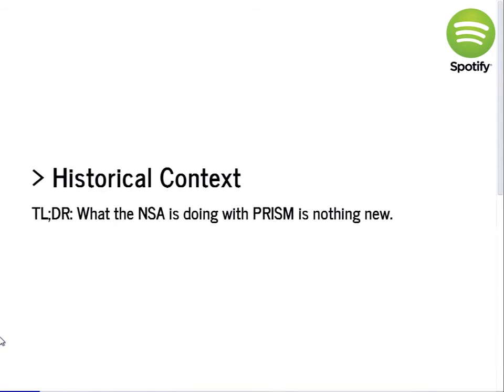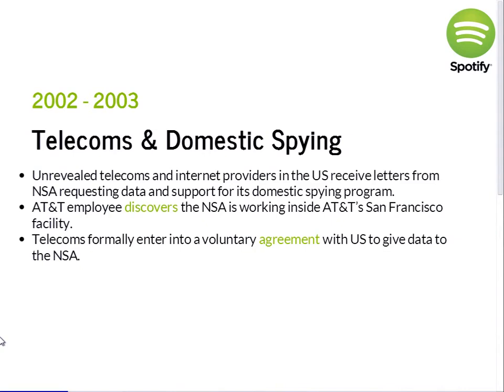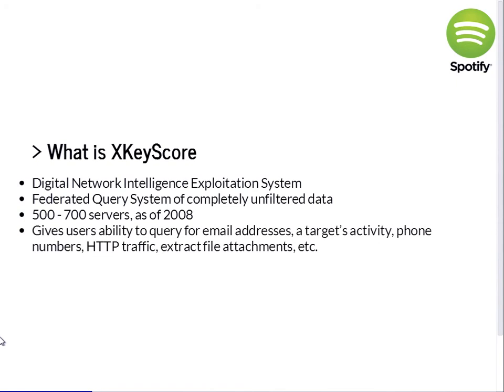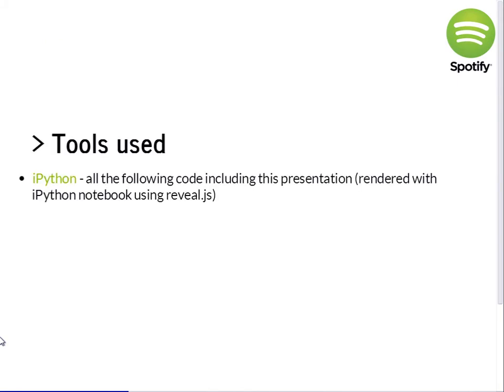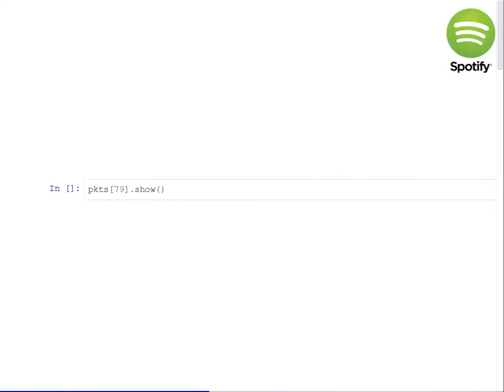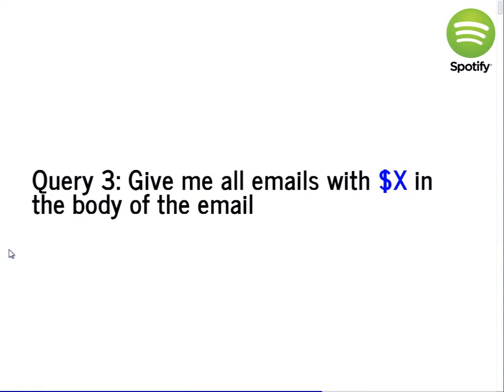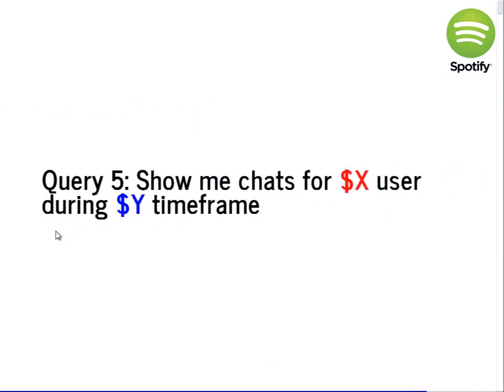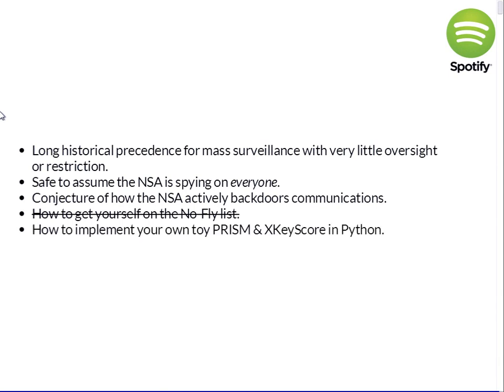how to spy with python so easy the NSA can do it - Lynn Root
X-as-a-Service products are integral in the U.S. tech industry with their ability to take the pain out of server configuration, maintenance, provisioning, data storage and other aspects of running a server. With the recent outing of PRISM, a clandestine national security electronic surveillance program, the next desirable IT feature is "not subject to American law." How can we leverage cloud-based software while maintaining privacy?

This talk is a look at what exactly PRISM is, how PRISM affects cloud services, and how best to approach securing data and preserving privacy within the cloud.